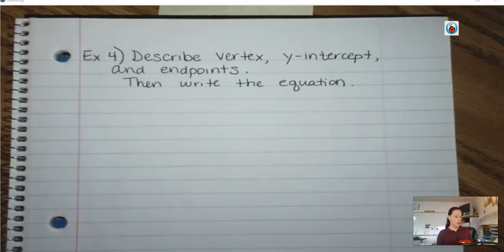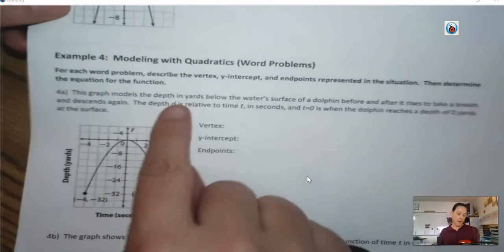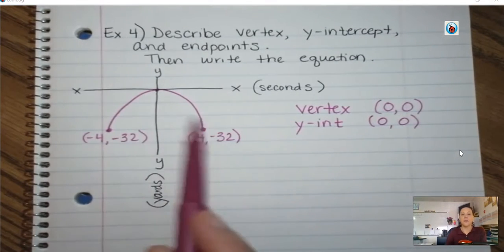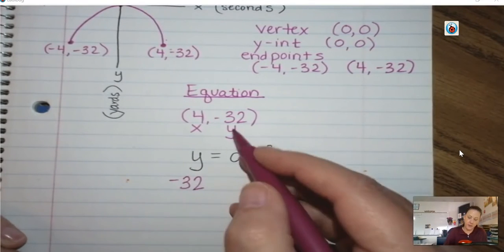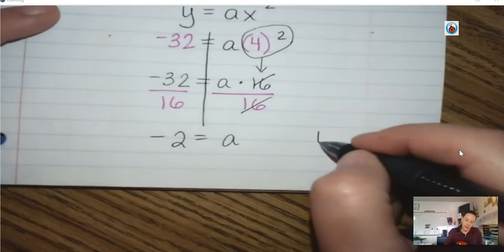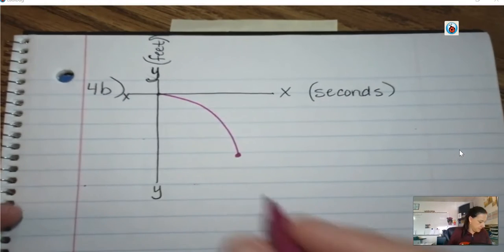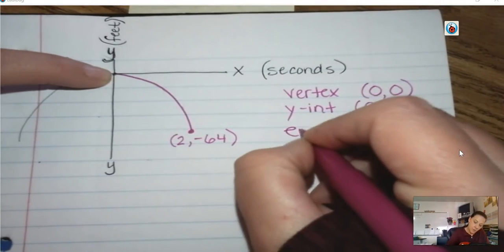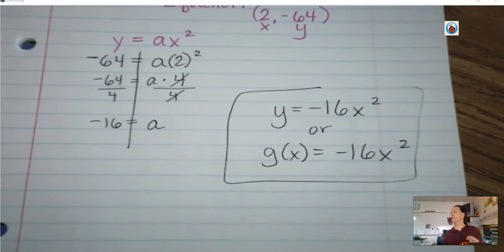Lesson 19.1 day 3 notes Understanding Quadratic Functions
HMH lesson 19.1 word problems, quadratics